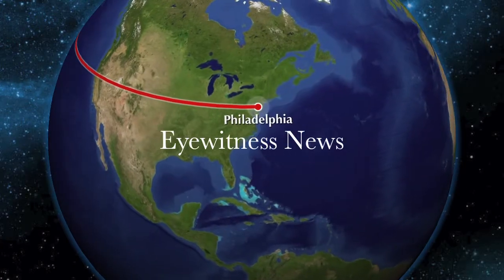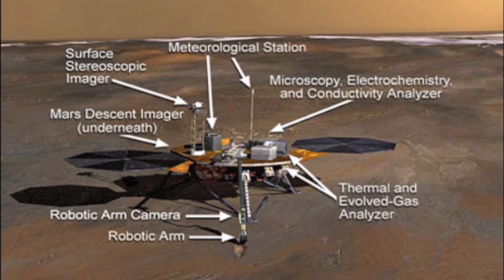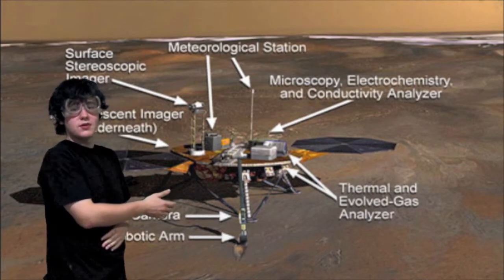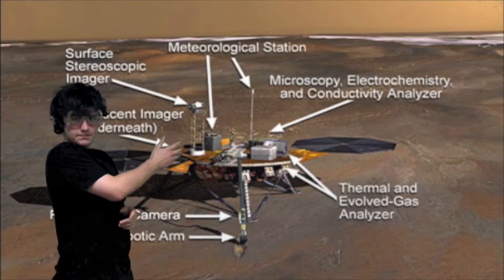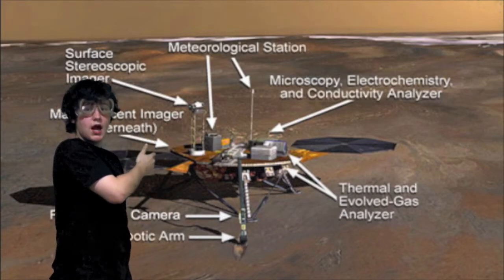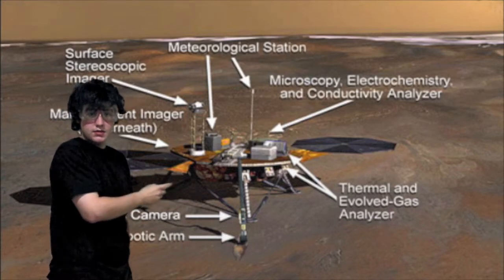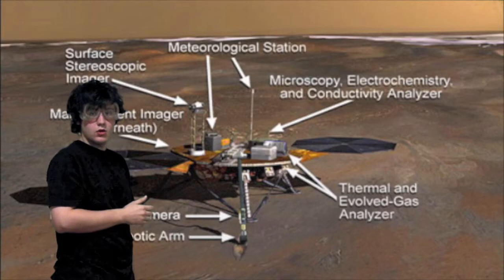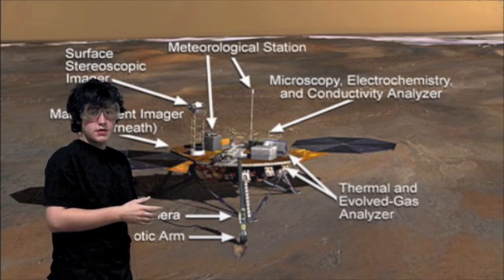Eyewitness News Special Coverage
A project I did in Science class on the Phoenix Mars Lander.